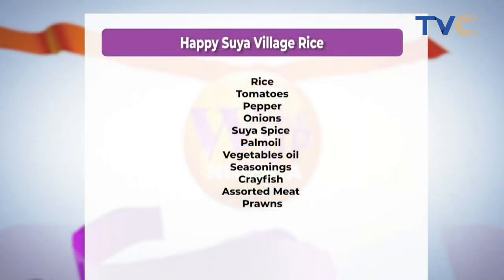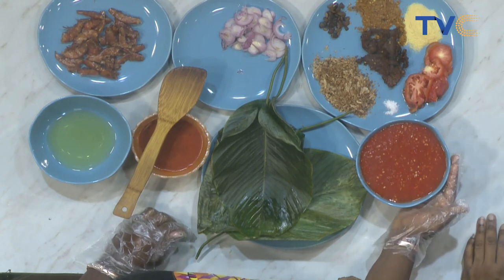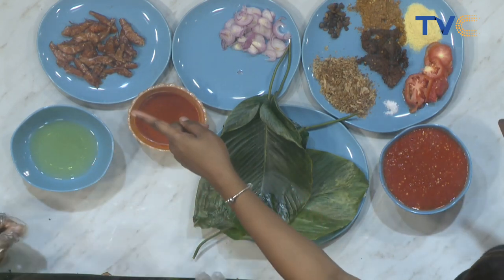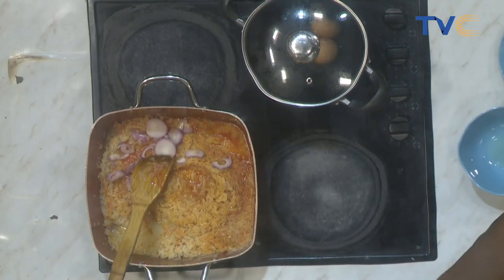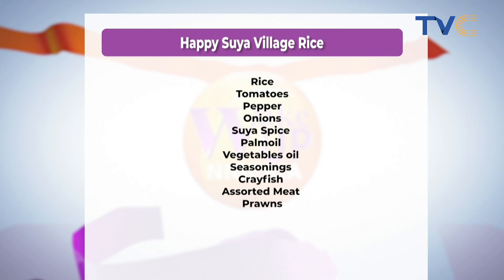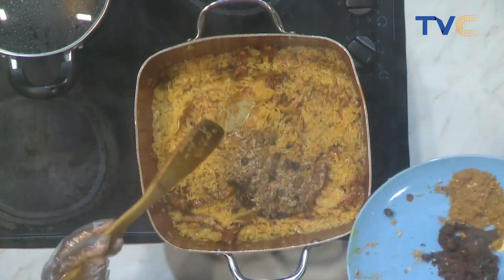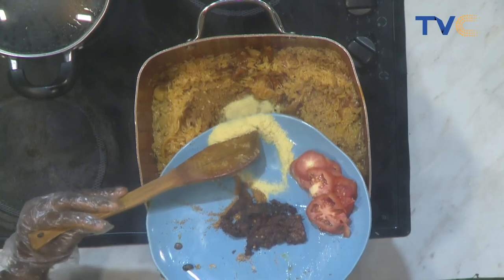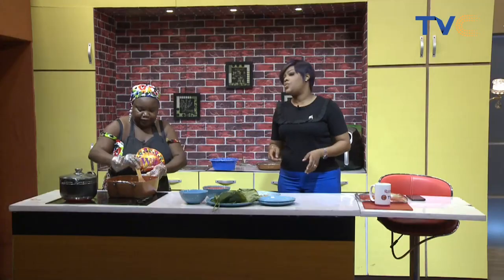Chef Adepeju Prepares Her Special Nigerian Village Suya Rice!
wakeupnigeriaontvc September 4th, 2023